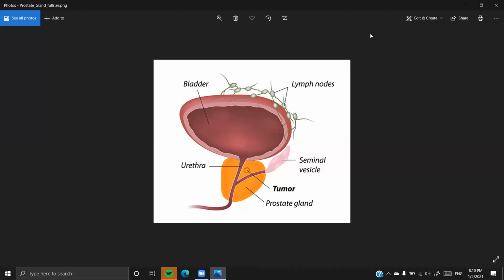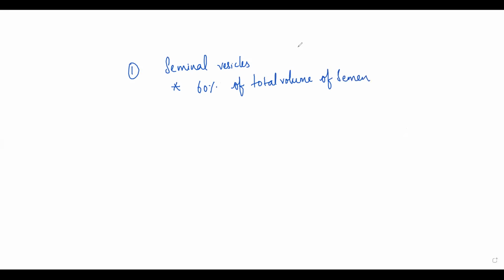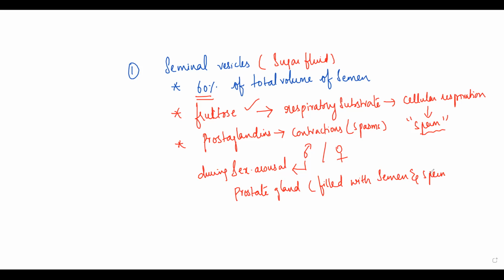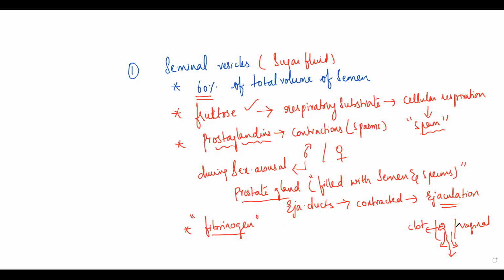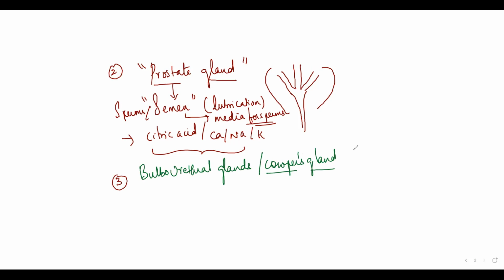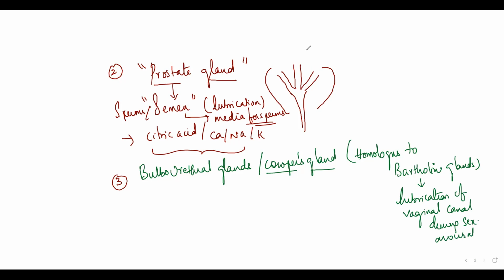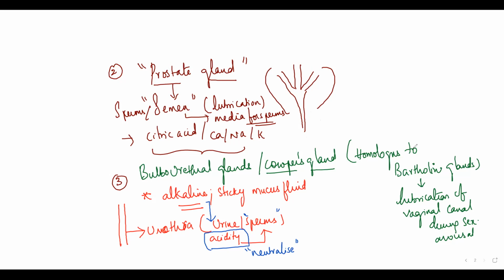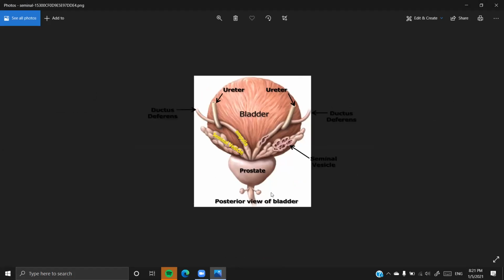Accessory glands of Male Reproductive System.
This video speaks about secretions of male reproductive glands.